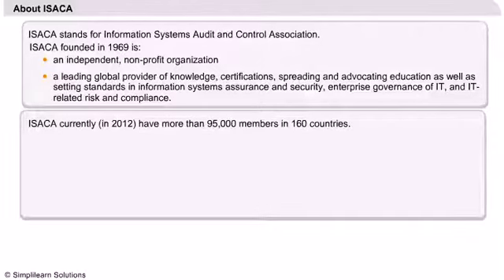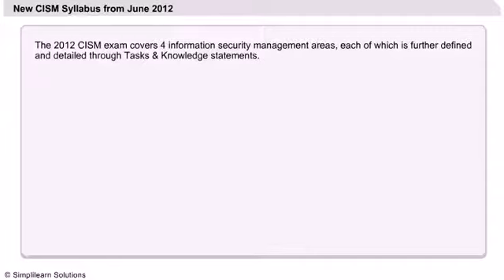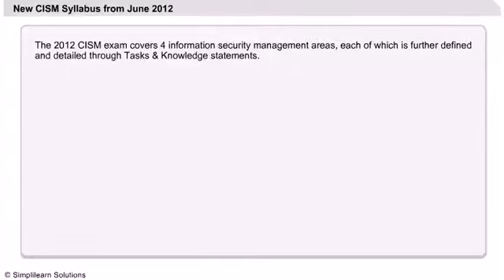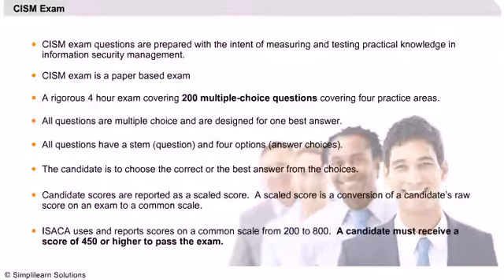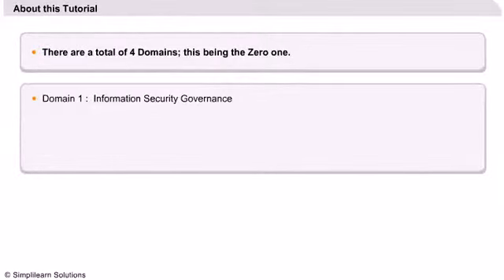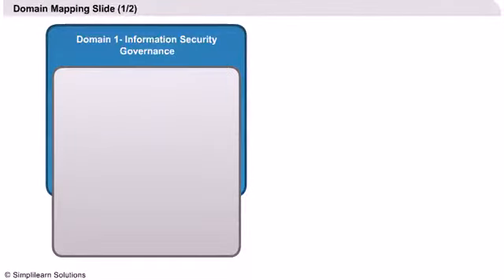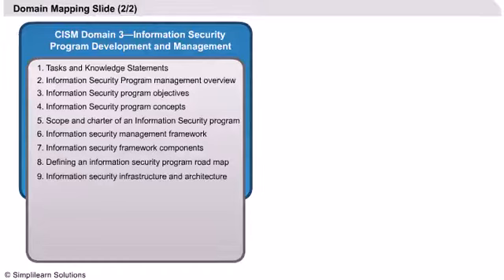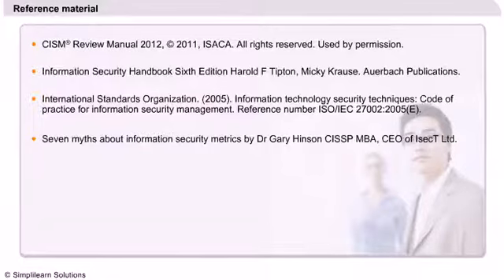What is CISM | CISM Training Videos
Introduction To CISM
1.ISACA
2.Information System Audit and Control Association
3.Change in CISM Syllabus
4.New CISM Syllabus from June 2012
5.Value of CISM to the professional
6.Requirements for CISM certification

➡️ About Cyber Security Expert Masters Program

✅ Skills Covered
- Network Security
- Risk Management
- Network Packet Analysis
- Asset Security
- Disaster Recovery
- Encryption
- System Hacking
- Malware Threats
- Forensics
- Cryptography
- System Penetration Testing
- Incident Management
- Pen Testing
- Vulnerability Analysis